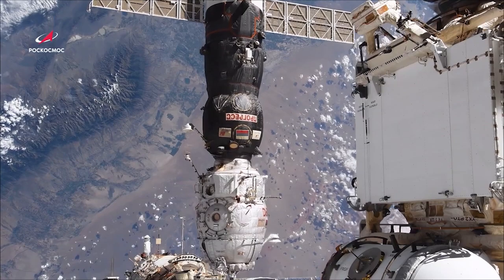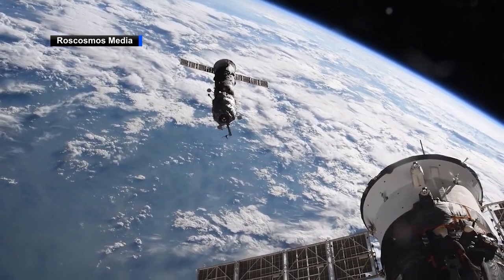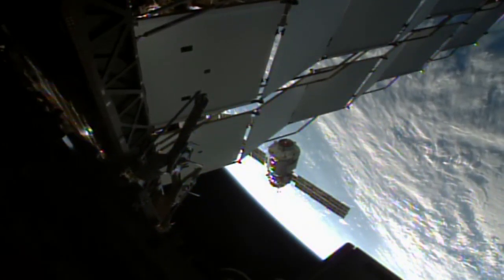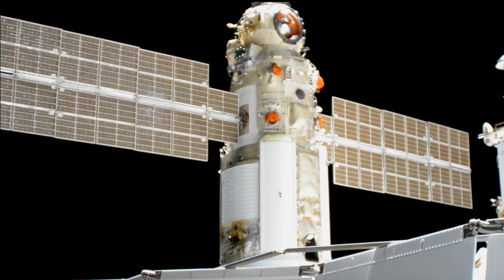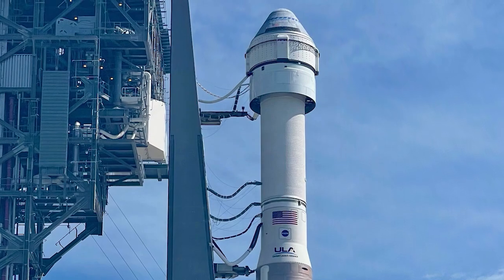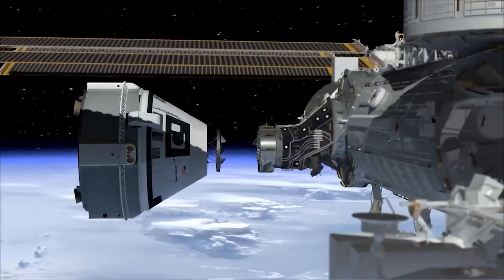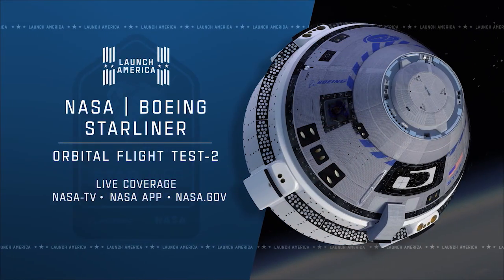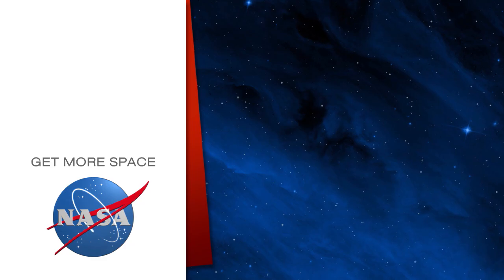Space to Ground Rosie the Rocketeer 07 30 2021